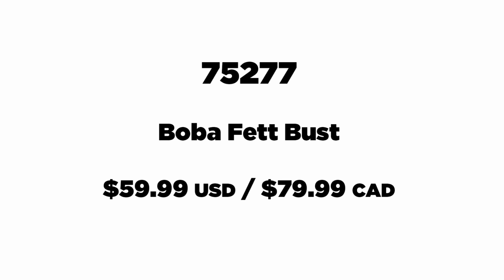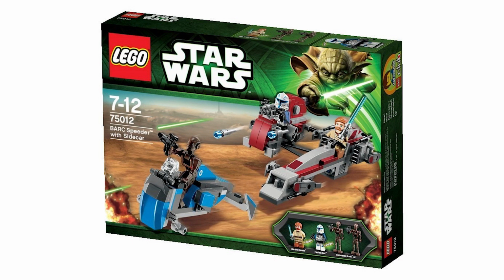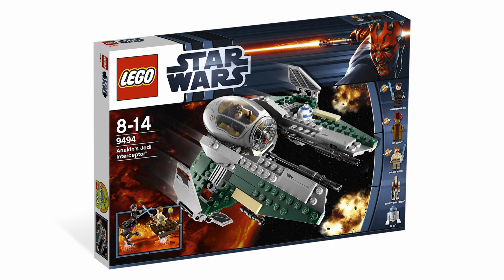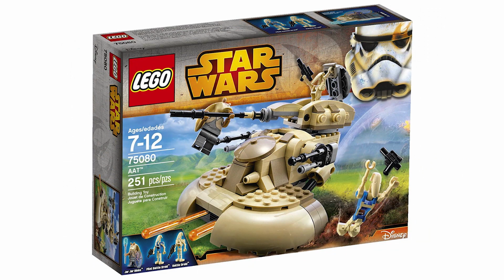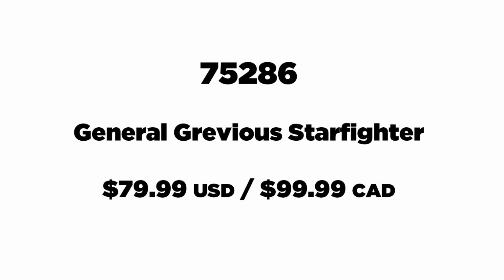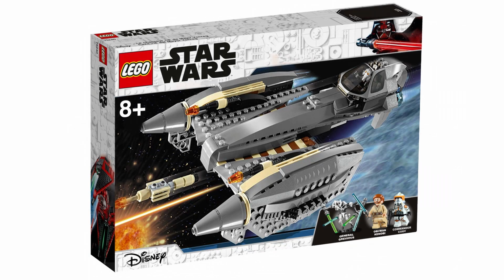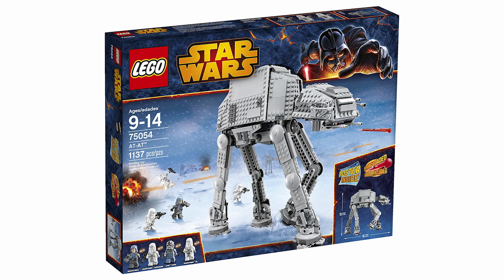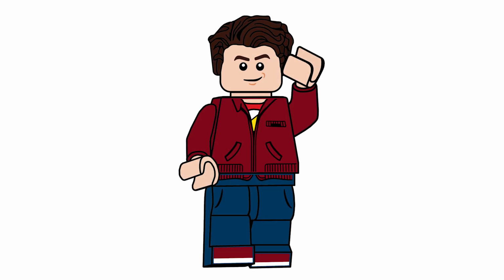LEGO Star Wars Summer Sets Names & Predictions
Today, thanks to sources on Instagram we have most of the Summer Star Wars set names!